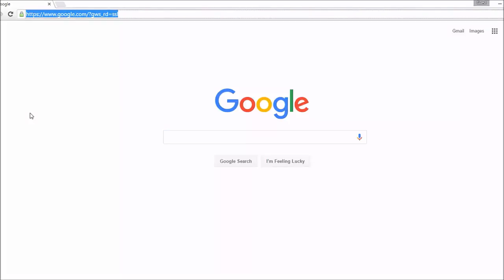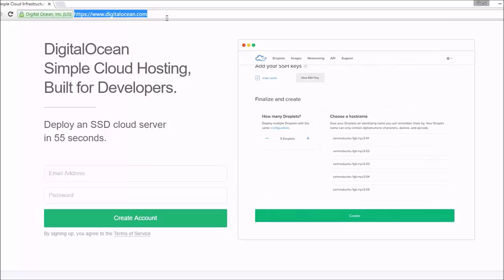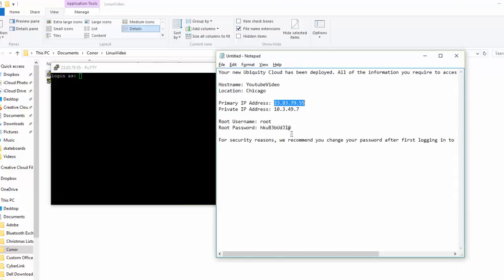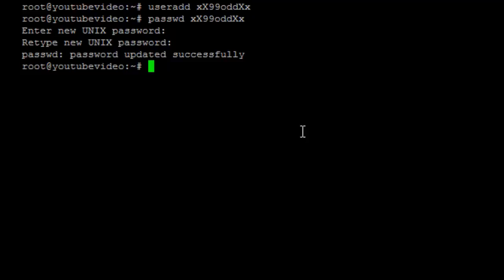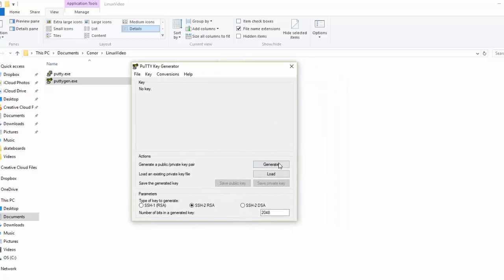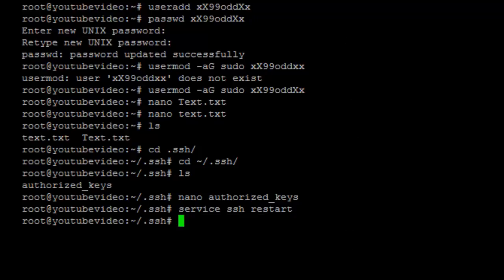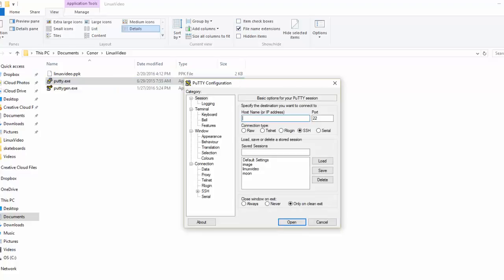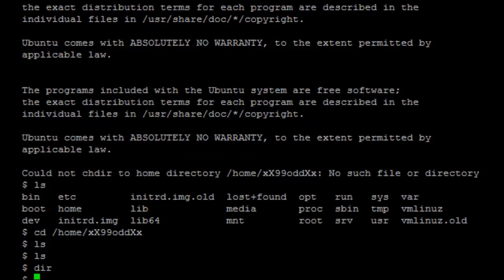How to setup and secure your Linux VPS or Dedicated Server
Want to buy a cheap minecraft server? Have a CS:GO account you want to sell? Have games you want to give away? The #1 Marketplace for all things Minecraft and Gaming Sales.